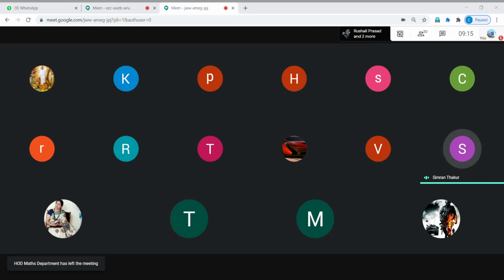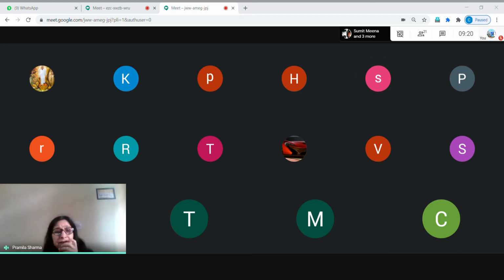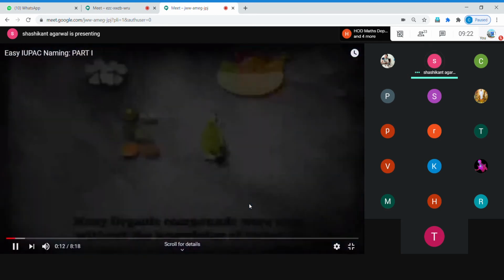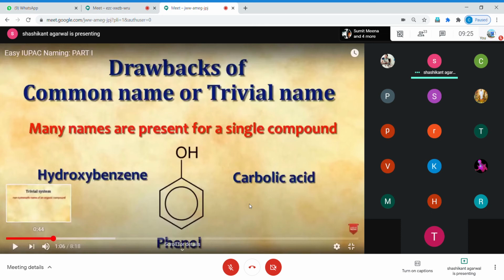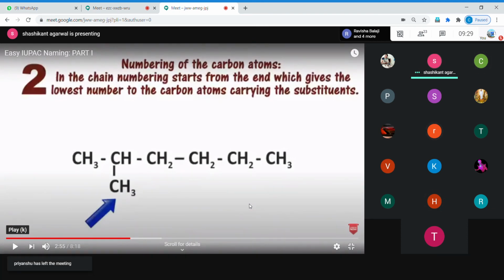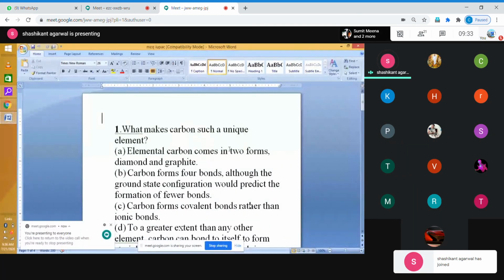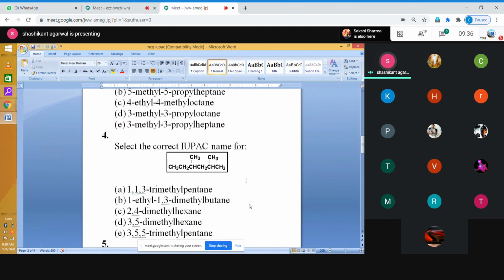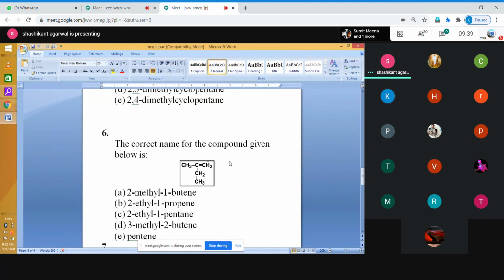SRN Online Lectures I SCIENCE I IUPAC(NOMENCLATURE OF COMPOUNDS) I Grade XII I Shashikant Sir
SRN IT Team and Subject Teachers are doing arduous and dexterous work during this Pandemic COVID-19 to benefit the students of CBSE, ICSE, IB & State Board System by sharing their worthwhile Live Video Lectures.